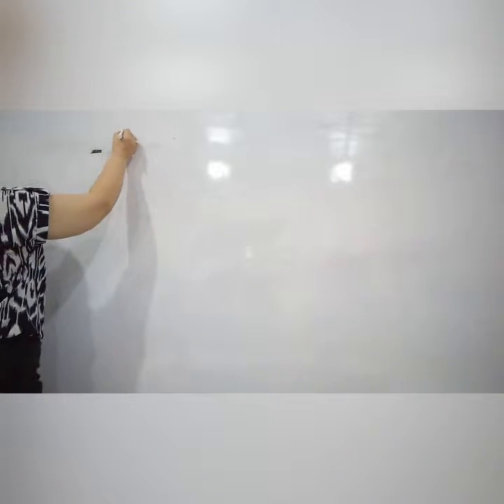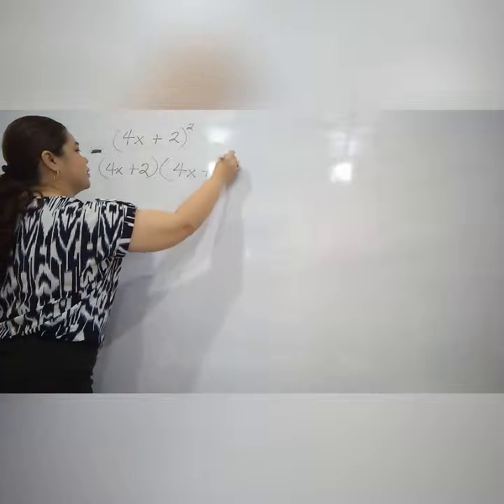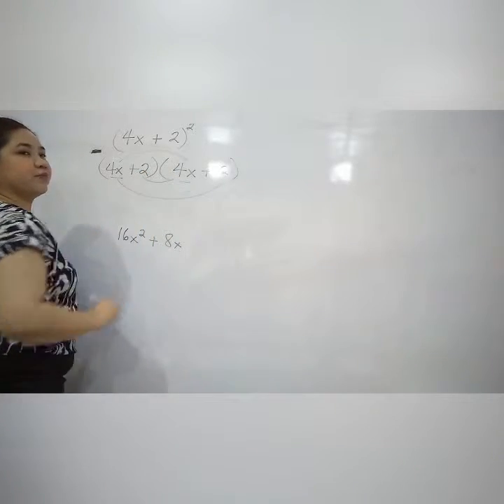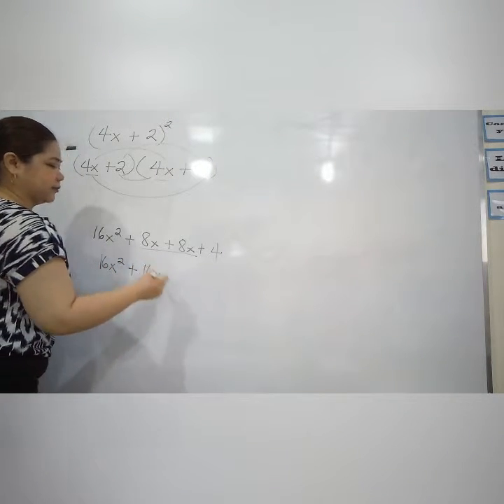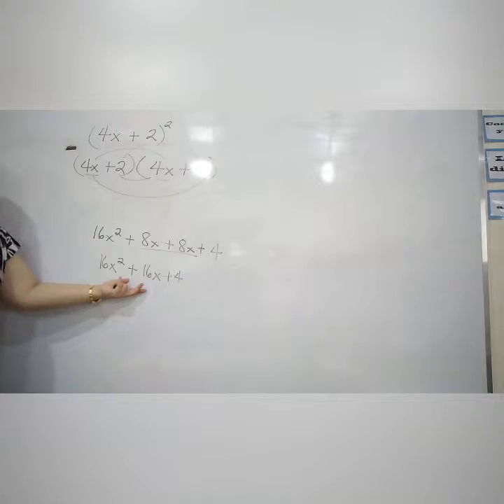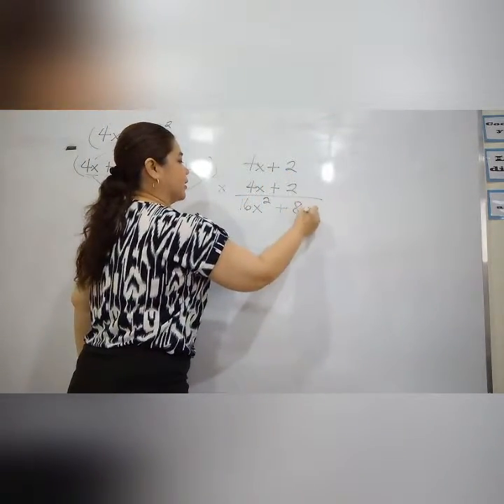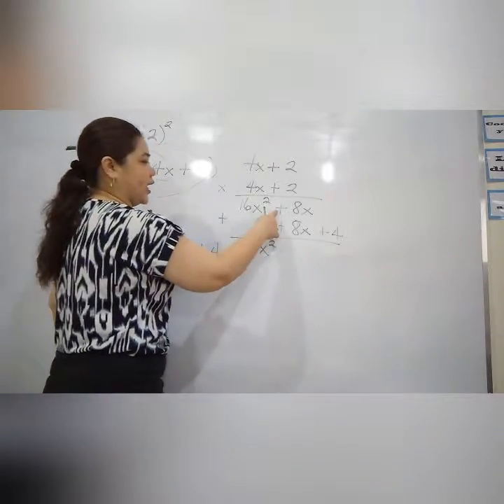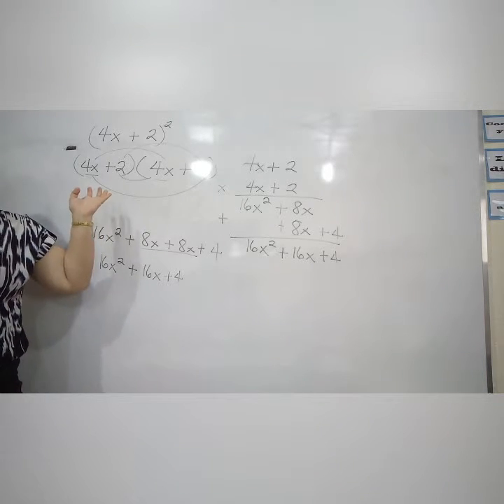Square of a Binomial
With Grade 8